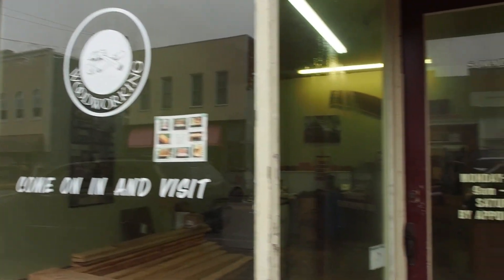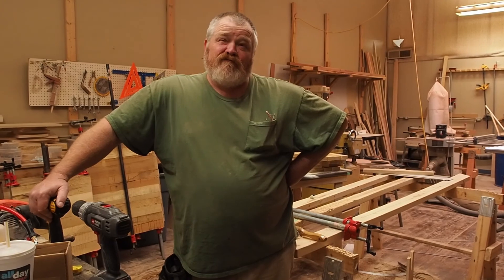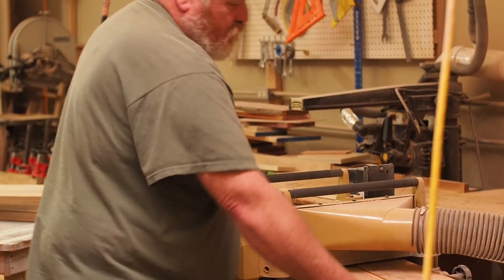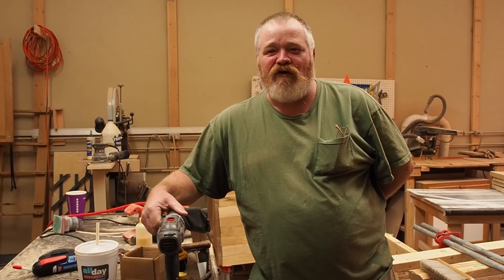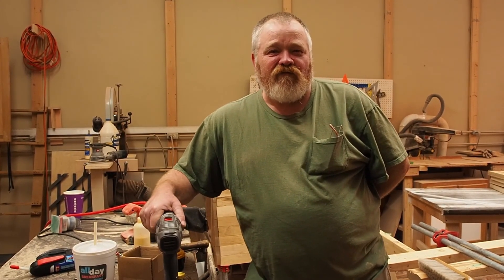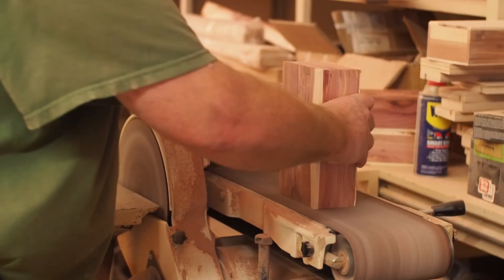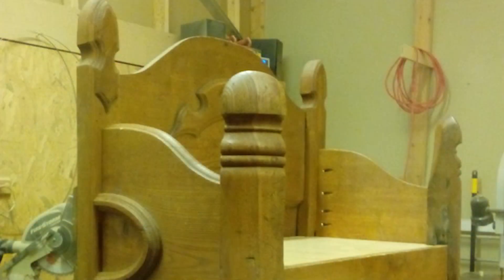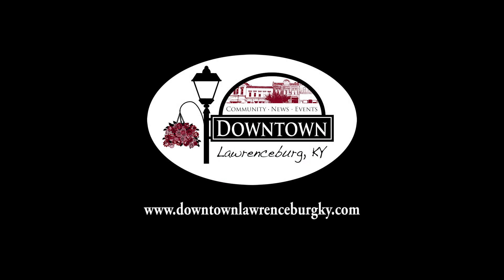StoneCottage Woodworking Makes Beautiful Wood Pieces